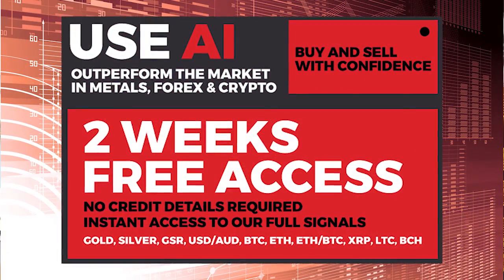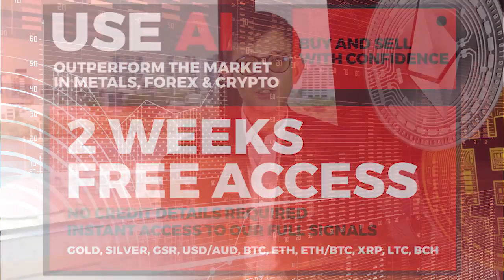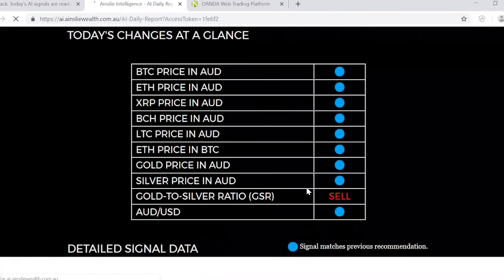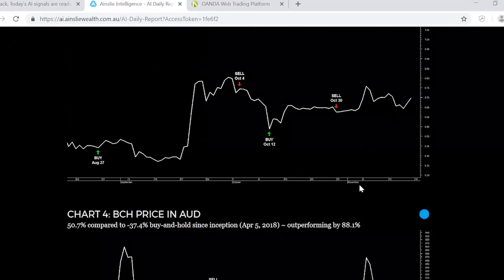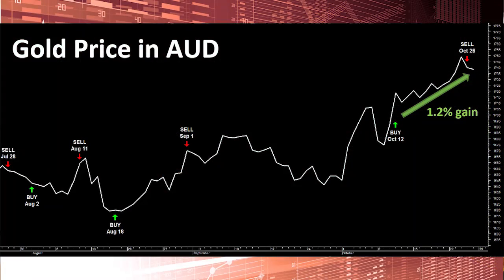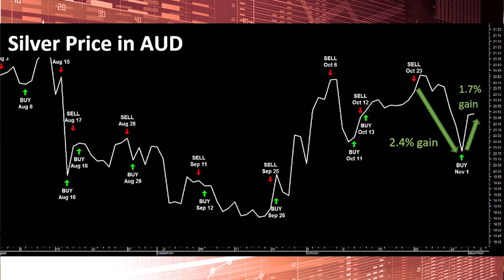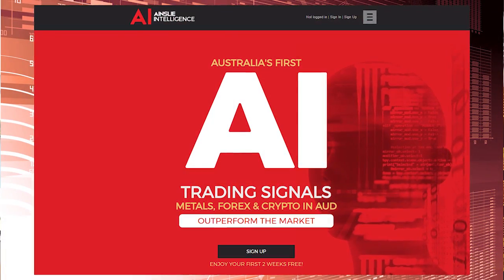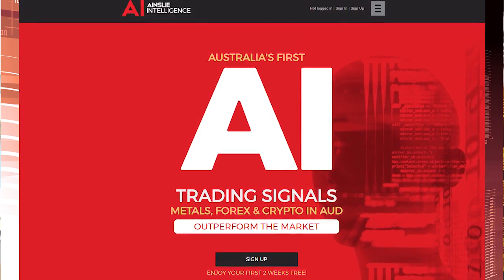Artificial Intelligence for Trading Signals explained, 2 week money back guarantee!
to begin using our AI Trading Signals.
Watch this video to learn how very simple it is to put the daily AI Trading Signals into action.  This quick and simple tutorial will step you through one way to trade using the daily Buy and Sell signals via our daily email.  You can even do so using a demonstration trading account whilst getting a 2 week money back guarantee of our AI Trading Signals.  Learn firsthand how effective these can be.

to begin your free 2 week trial.

Keen to learn more, watch our full FAQ (10mins...) to completely understand how AI trading signals work.